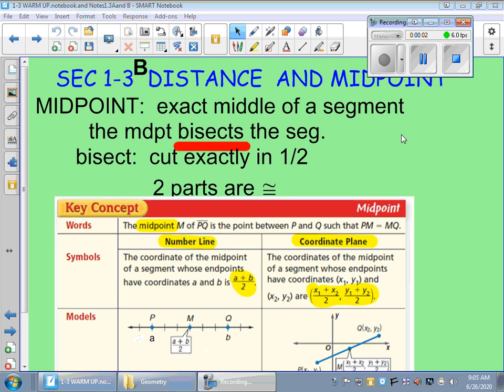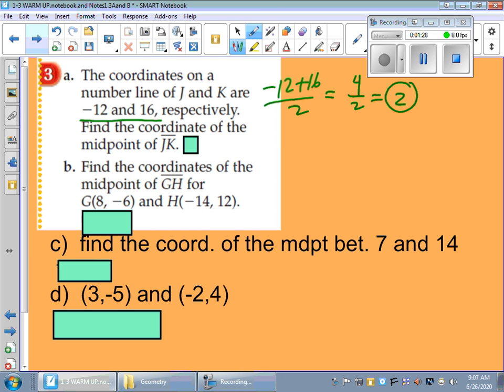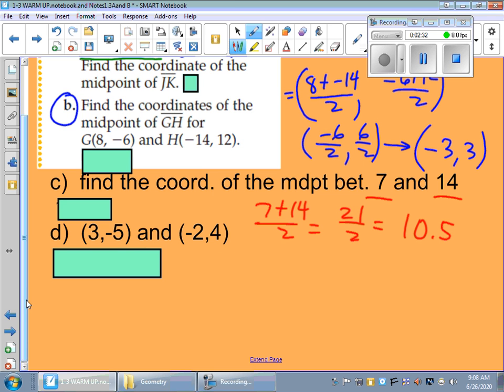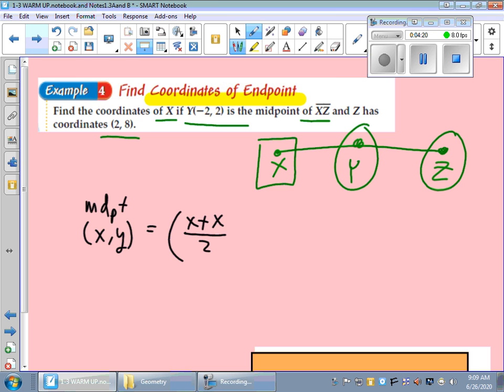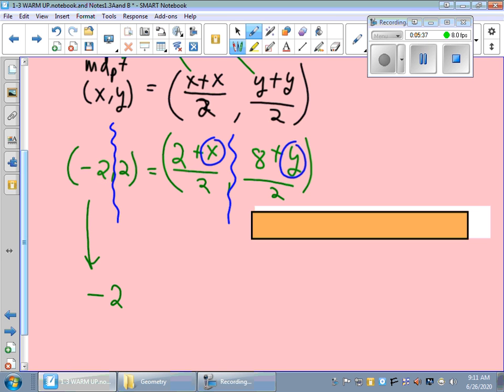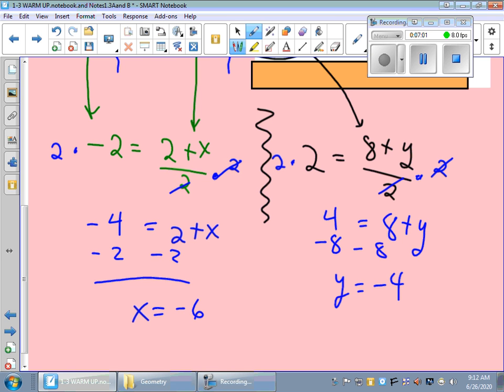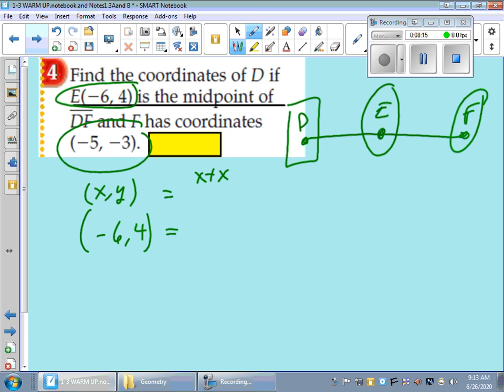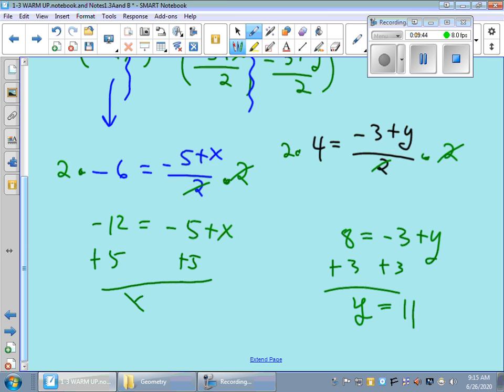1 3B Recorded Notes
Geometry 1.3. B Notes